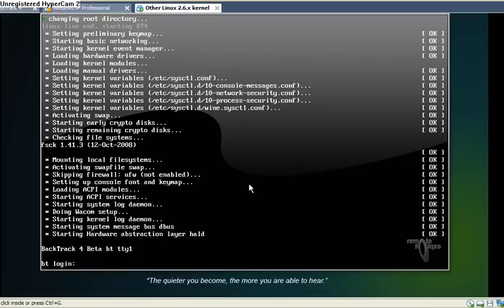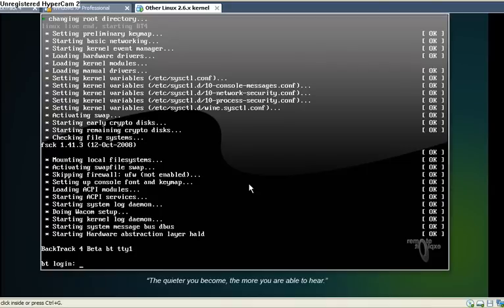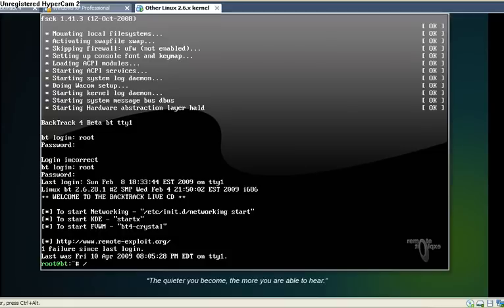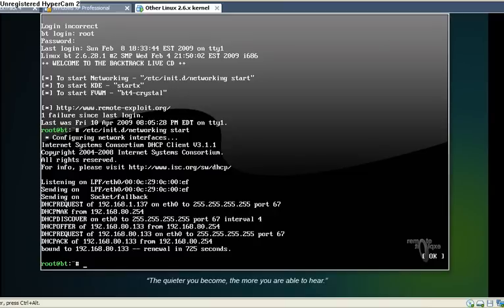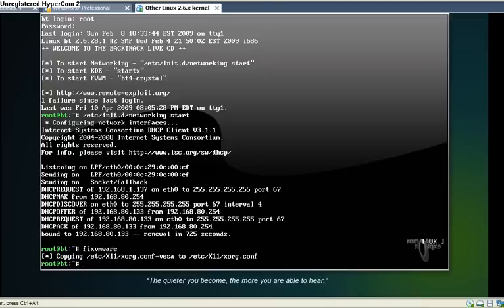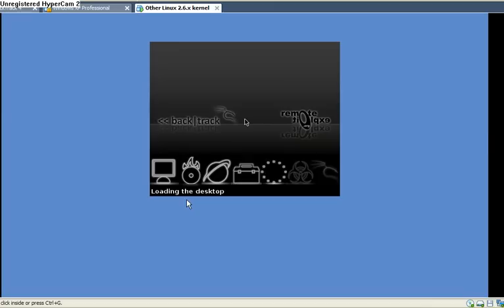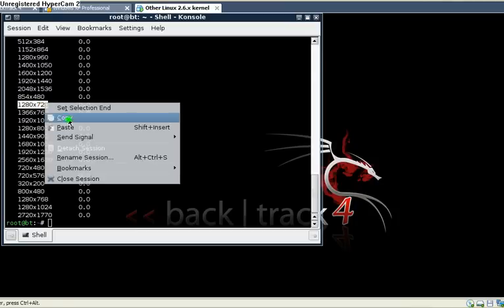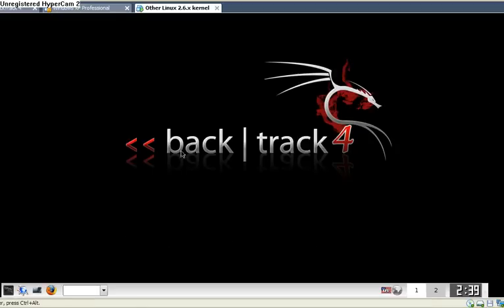Networking BackTrack4 BETA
Learn how to configure backTrack4 beta on a VMware with screen resolutions and networking